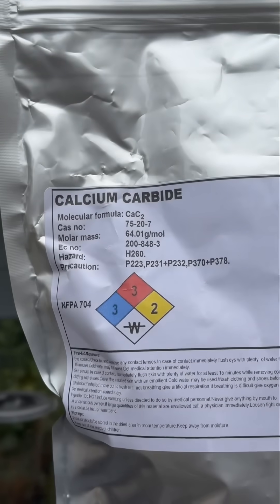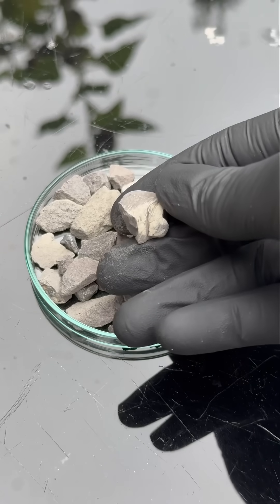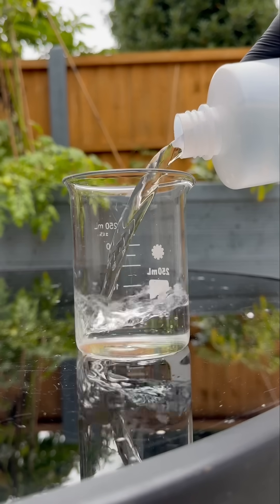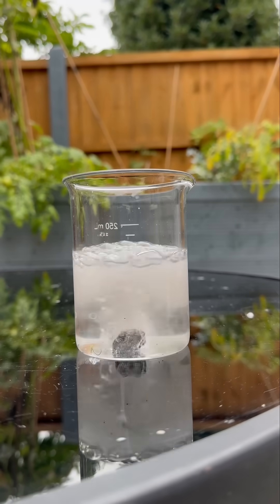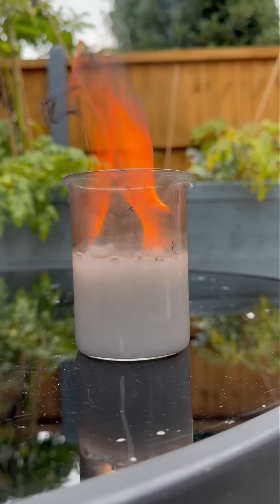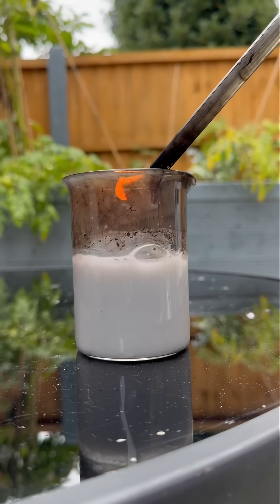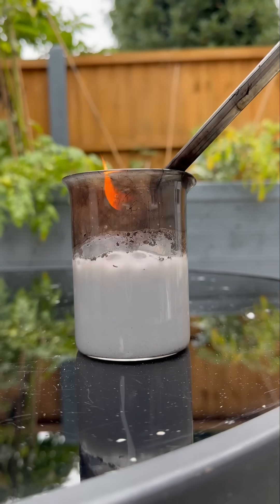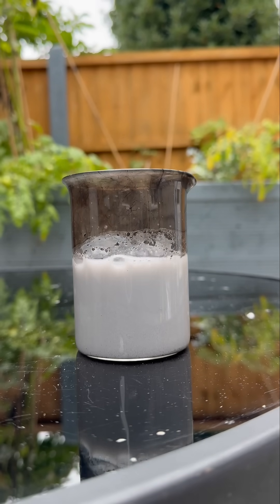Calcium carbide + water = acetylene gas